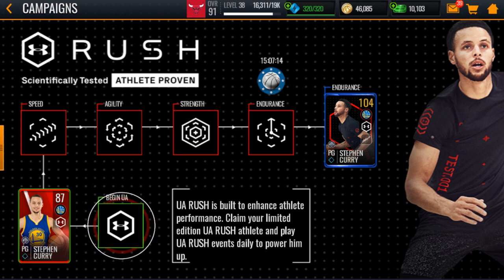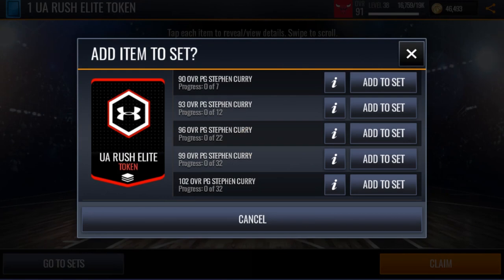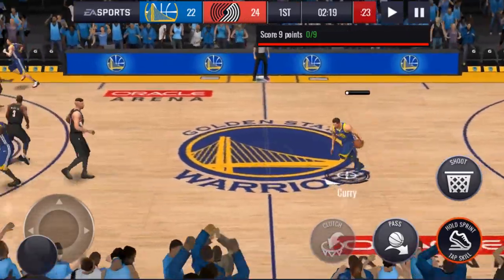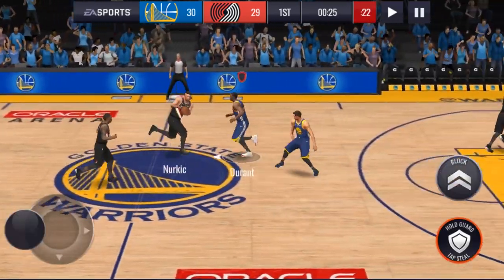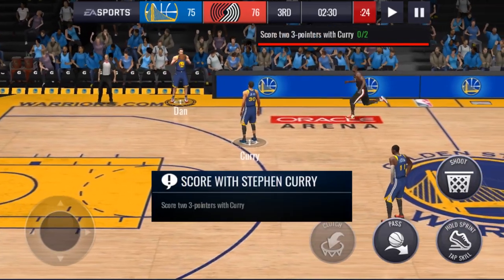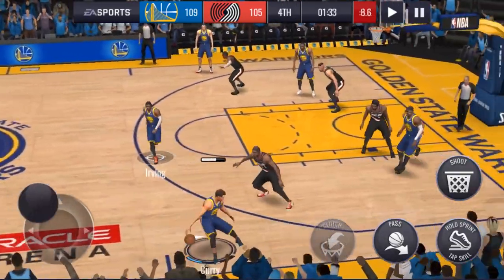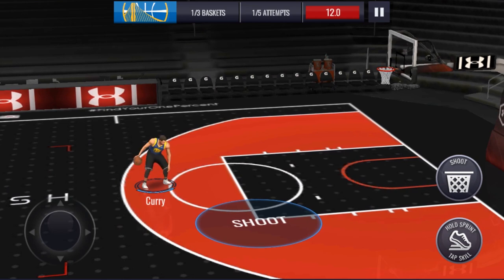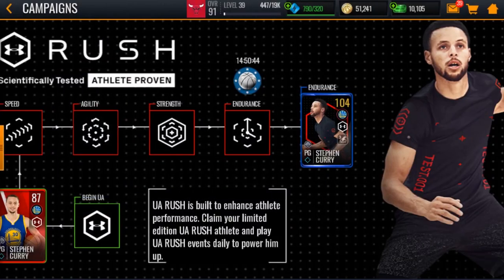Under Armour RUSH featuring Steph Curry NBA Live Mobile 19 Campaign Walkthrough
In this video, we are fashionably late in playing the Under Armour RUSH featuring Steph Curry in NBA Live Mobile 19.

Scientifically tested. ATHLETE PROVEN. That is the simple motto for Under Armour’s new RUSH tech. The more you play in Under Armour RUSH technology, the better you will perform. EA SPORTS NBA LIVE Mobile and Under Armour have teamed up to bring you this very special campaign featuring Stephen Curry and the new Under Armour RUSH gear. As Curry emits heat playing the campaign’s events, UA RUSH absorbs and turns it into energy (UA RUSH Elite tokens) that power him up to top OVR! Under Armour is going back to their roots on this one: creating gear scientifically designed to enhance your performance. UA RUSH is Under Armour’s newest performance line designed to be worn while working out.

While you work out, you emit heat. The responsive UA RUSH fabric absorbs it and converts it into usable infrared energy. This energy promotes better performance and thereby your speed, agility, strength and endurance are stimulated.

”With the launch of UA RUSH, we now complete the training cycle – there is now UA gear designed to optimize human performance at every training occasion.” – Dan Leraris, General Manager of Men’s Training at Under Armour
Campaign Map
Claim your 87 OVR UA RUSH Stephen Curry and begin powering up with UA RUSH Elite tokens.

We also have a special UA RUSH themed court for you that gives +1 Speed, +1 Agility, +1 Dunk and +10% XP to Team. You get this right at the beginning when you claim your 87 OVR UA RUSH Stephen Curry!

RUSH tokens are earned from playing the campaign’s 7 events below. They are all first win only, refresh every 24 hours and cost no stamina to play.